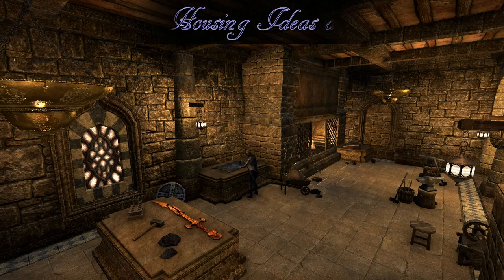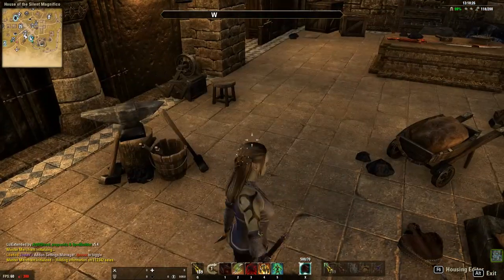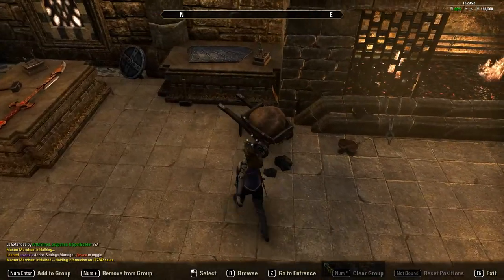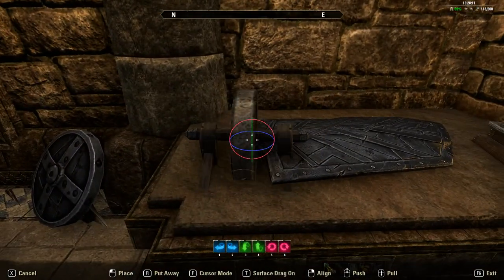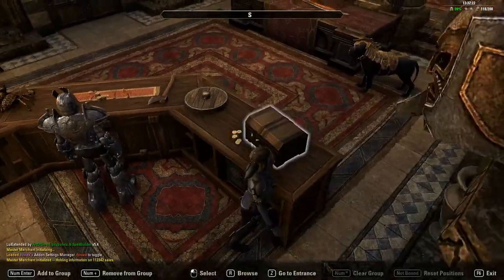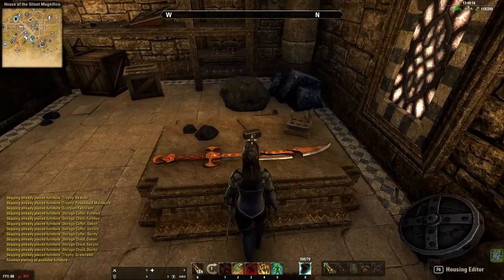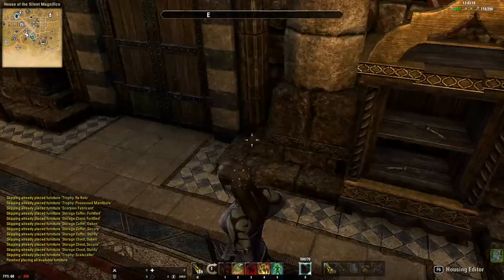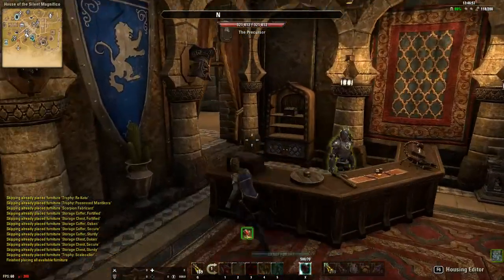How to Set Up a Blacksmith Workshop | ESO Housing Ideas & Tips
In this video I show and discuss what I used and placed around my Blacksmith Workshop while also giving tips and ideas to help you in setting up your own.